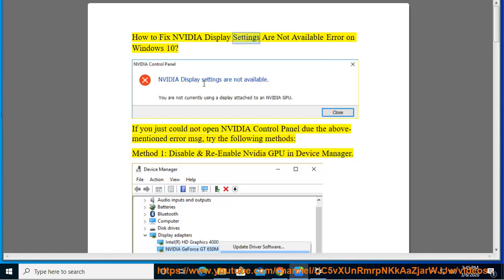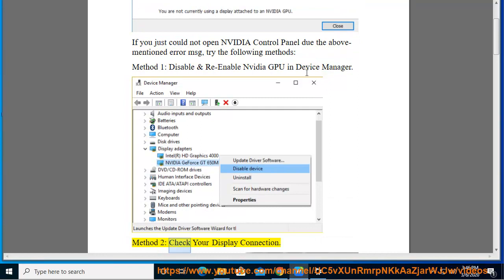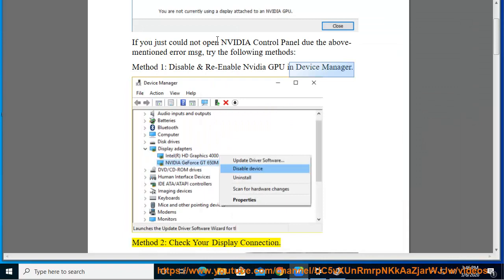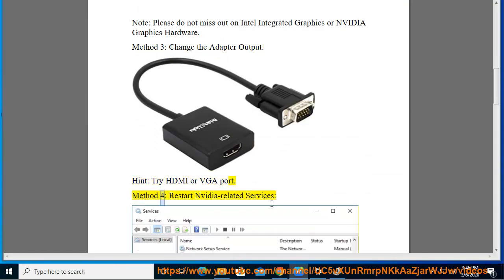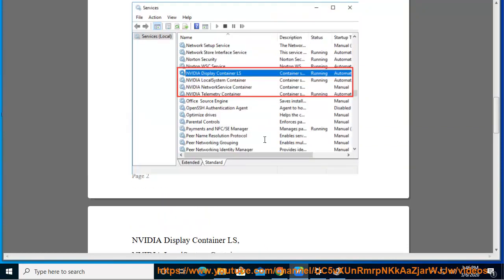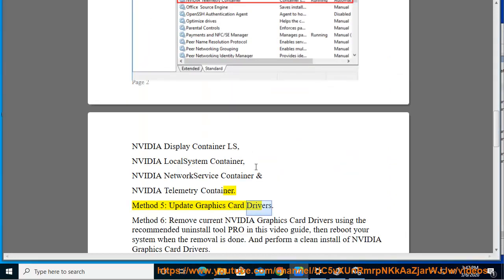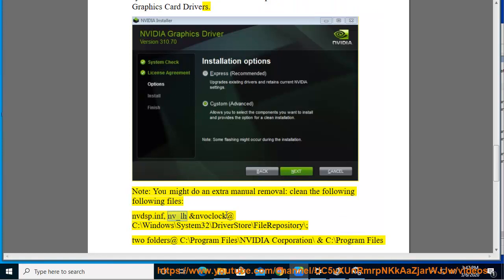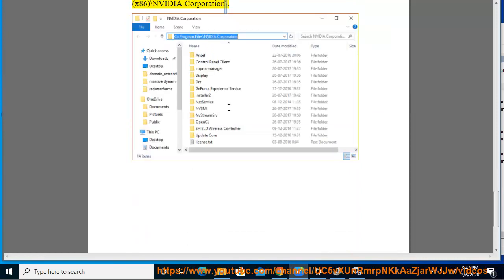Fix NVIDIA Display Settings Are Not Available on Windows 10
Here's how to Fix NVIDIA Display Settings Are Not Available on Windows 10 PC. To fully remove current NVIDIA Graphics Card Drivers, you may use this uninstall tool PRO@ ttps:// Learn more?

Fix NVIDIA Experience Error Code 0x0003 & 0x0001 on Windows 10
Download NVIDIA GeForce 940MX Drivers on Windows 10
Fix NVIDIA Control Panel keeps crashing